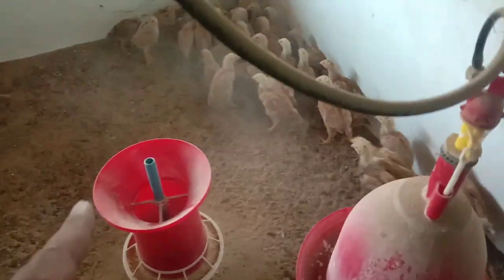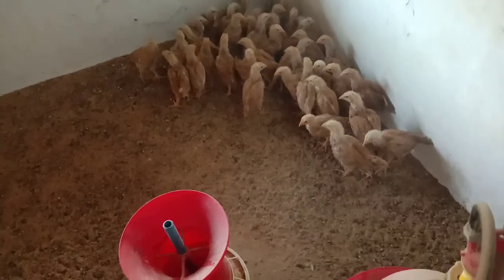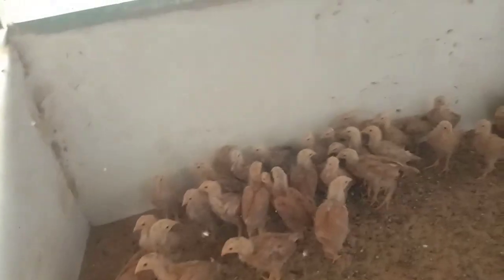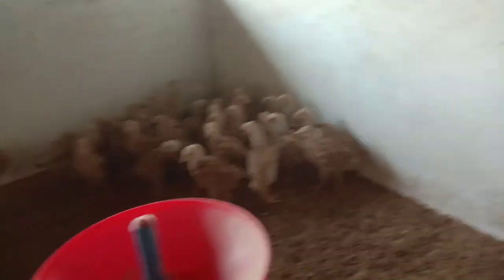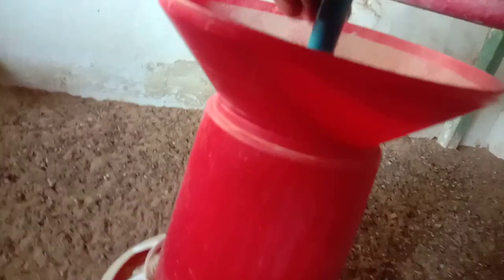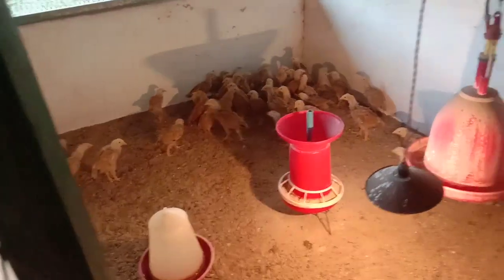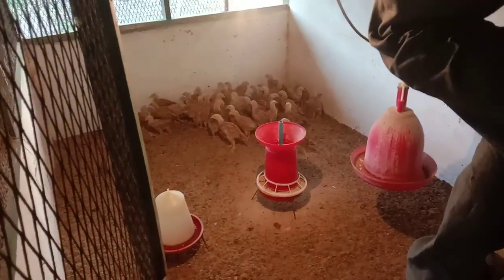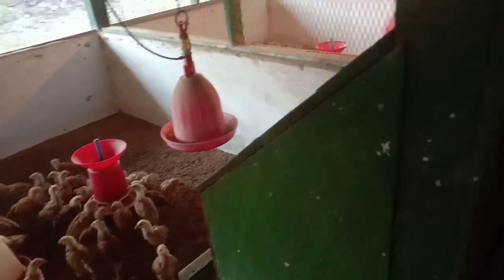BEST CHICKEN FOR BACKYARD FARMING IN INDIA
Best chicken variety for backyard farming